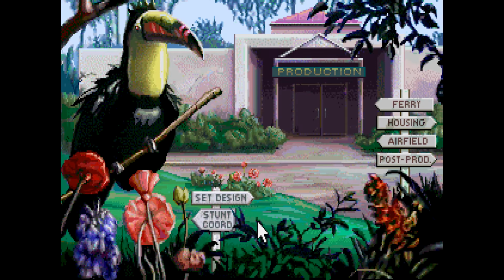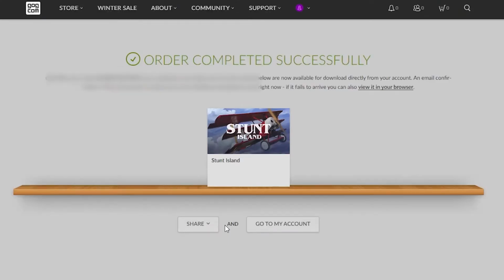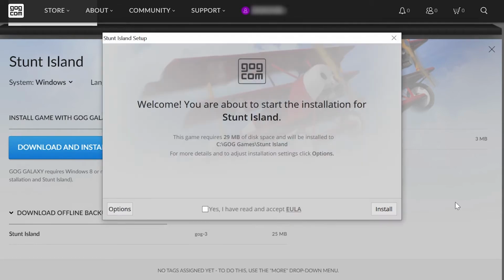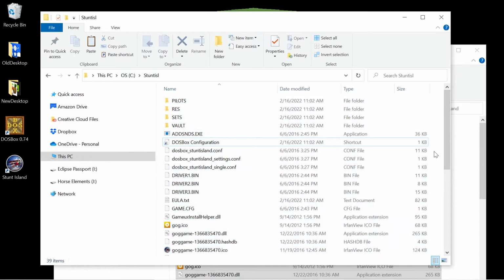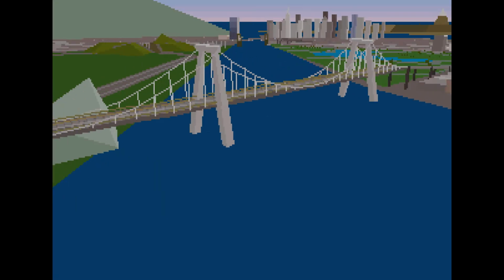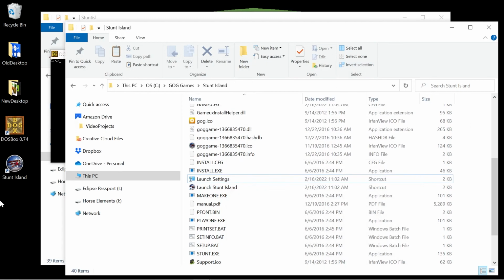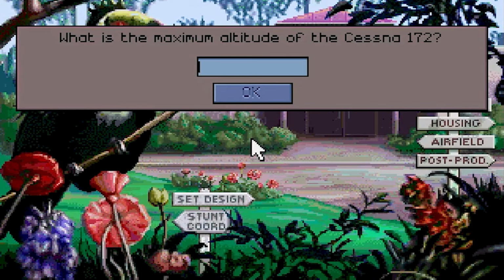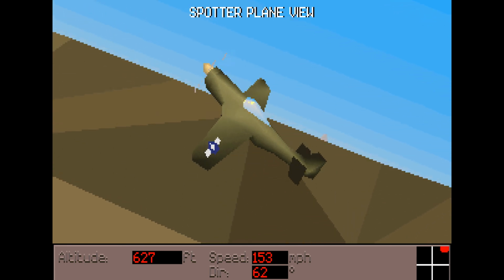Stunt Island in DOSBox Part 1 - Basic Installation and Setup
Learn how to get and run Stunt Island on modern systems.

Stunt Island was a DOS game developed by Adrian Stephens and released in 1992. Marketed as the Stunt Flying and Filming Simulator, it was a very powerful program. The game contained a complete set of tools allowing you to make your own animated movies. In the decade following the game's release, users created and shared hundreds of individual films online. Watch them here on Stunt Island Central.